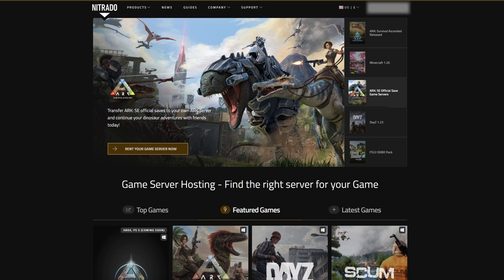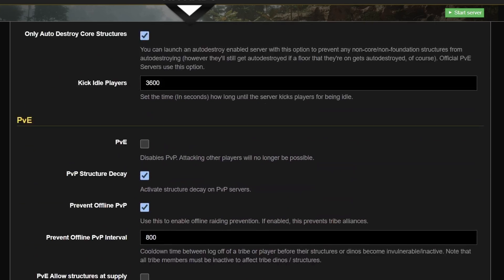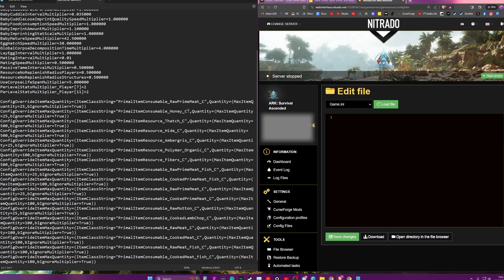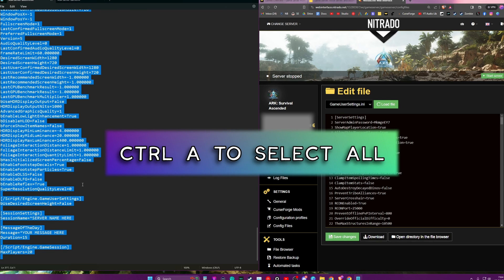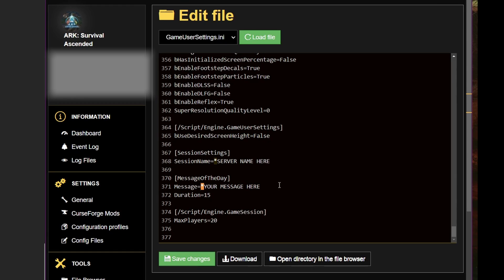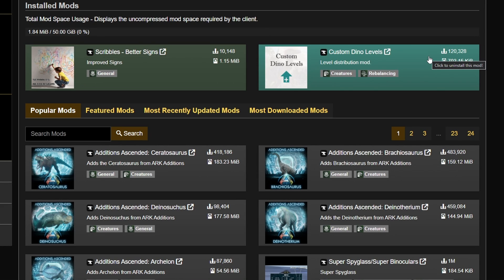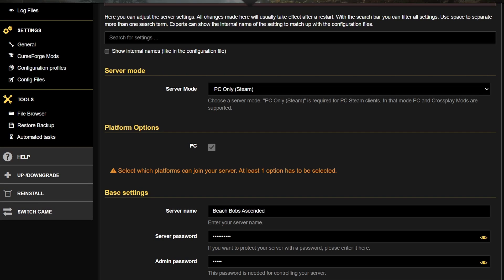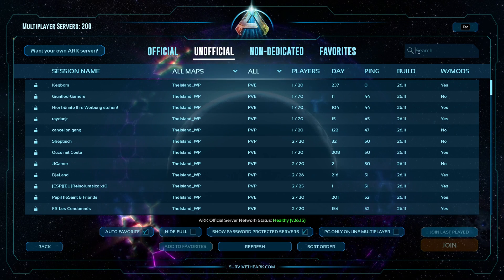How To: Set Up Your Nitrado Server | Ark Survival Ascended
Come join the community on my Discord! We'd love to see you there!

Credits:
Ark Survival Ascended is made and copyright Studio Wildcard, they are kind enough to allow and encourage content creators to use their game, game images and sounds to create Ark videos.

Songbird is a nickname my husband gave me when we were dating, because I like to sing. This channel is just about me, playing games, and helping others play games. That's it.